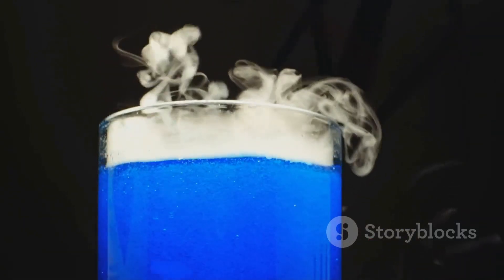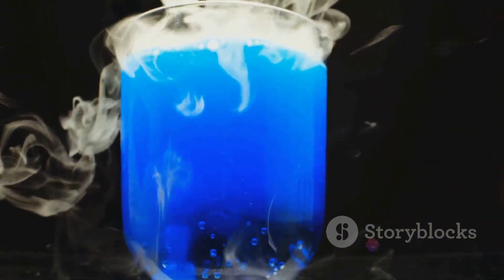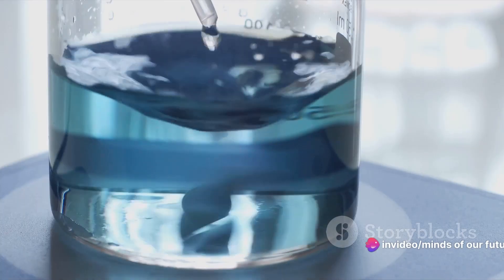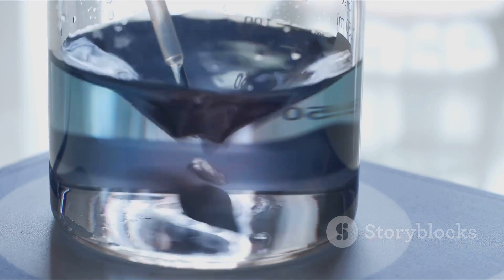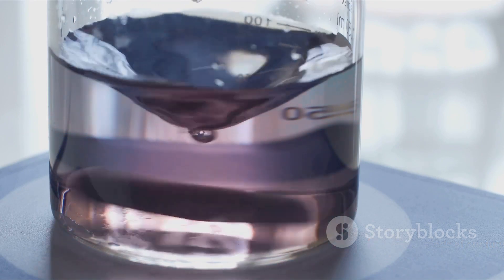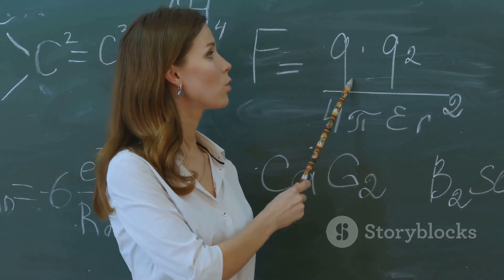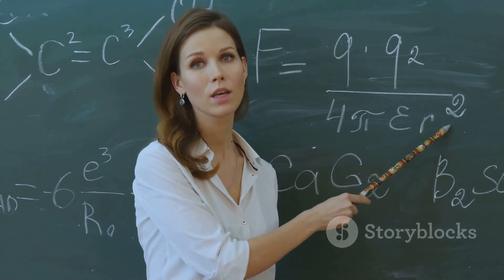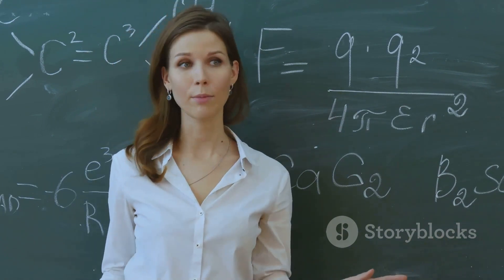Surface Tension: The Invisible Force